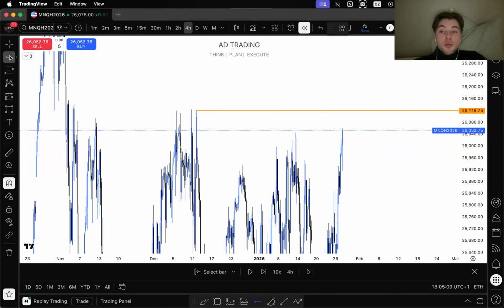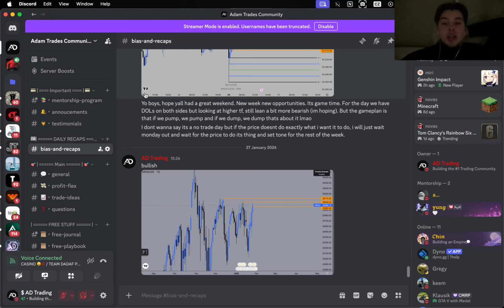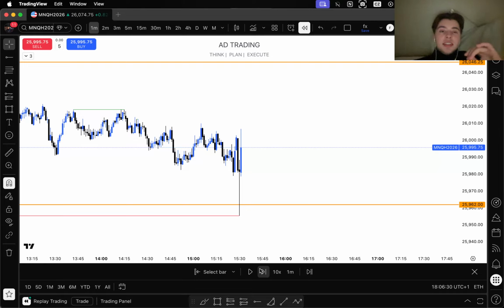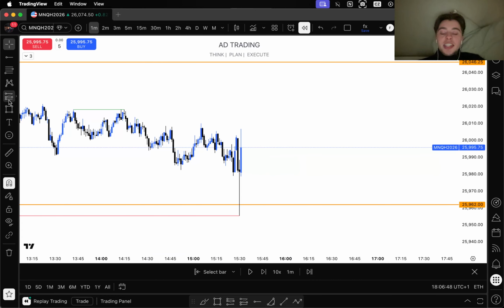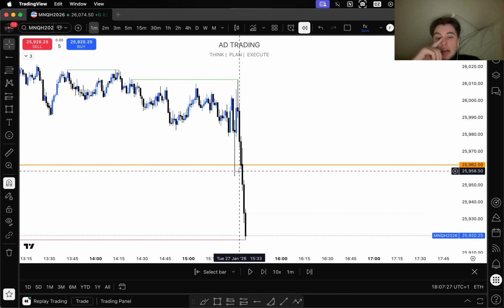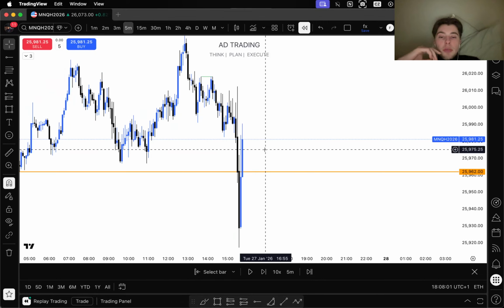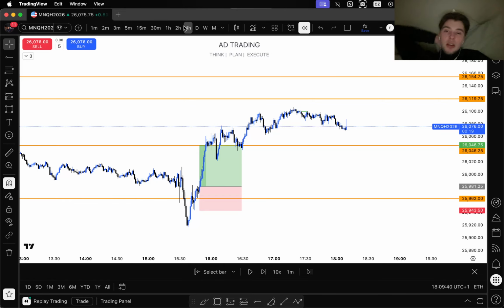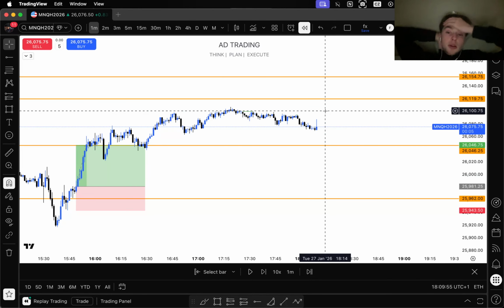Making $1932 Day Trading Nasdaq (Everybody took the same trade)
As Always Let Me Know How You Did Today In Your Trading In The Comment Section And Subscribe And Like If You Haven't Already Its Free And Really Helps Your Boy Out

Love And Appreciate Yall.